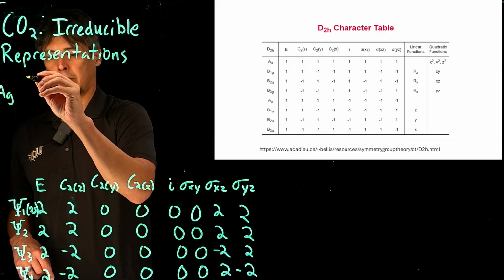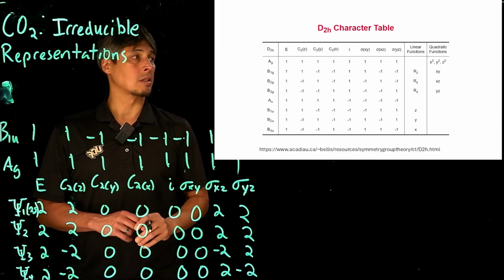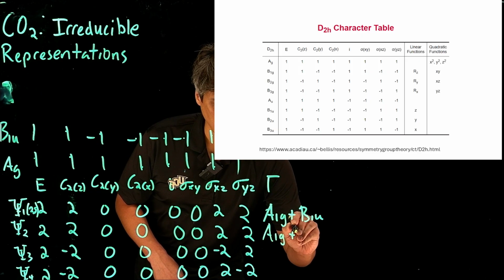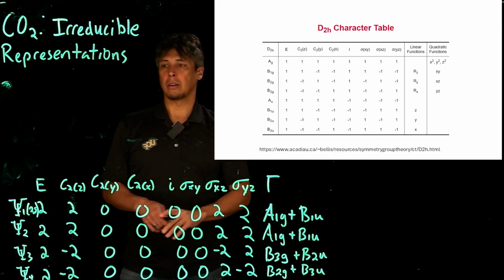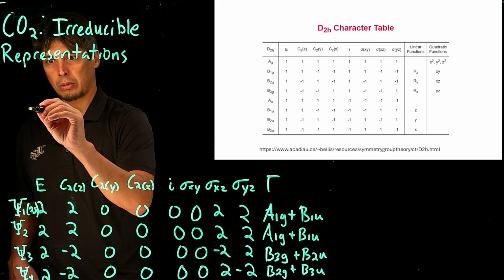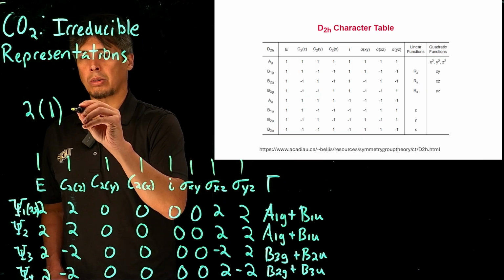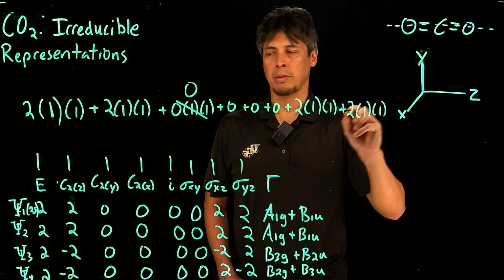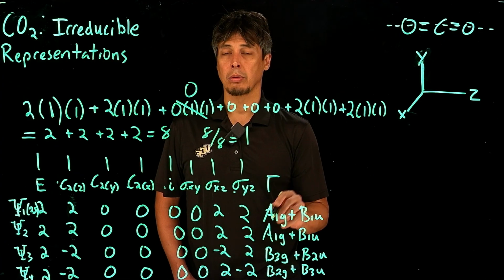Video 4.17A - Reducible representations to irreducible representations, part 1